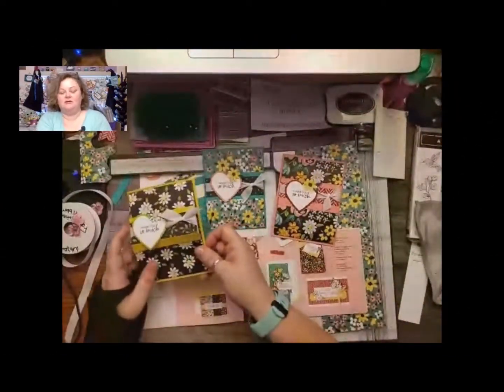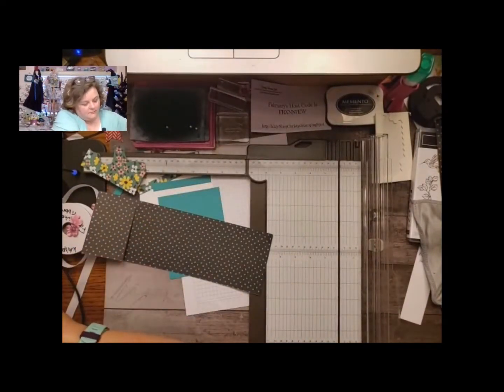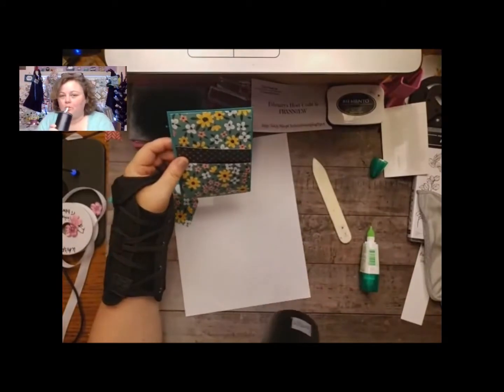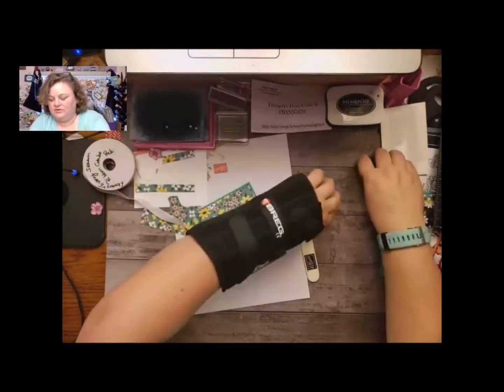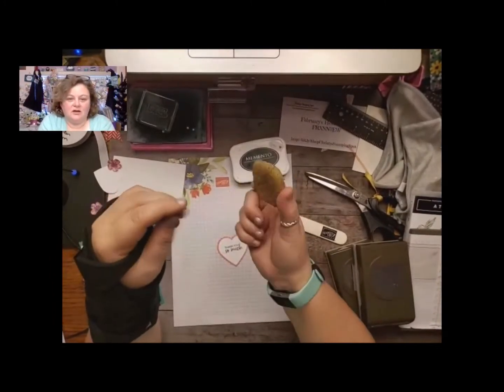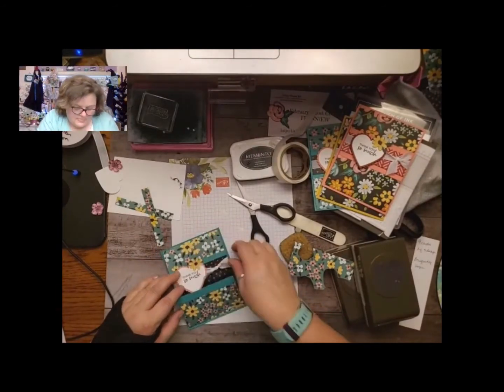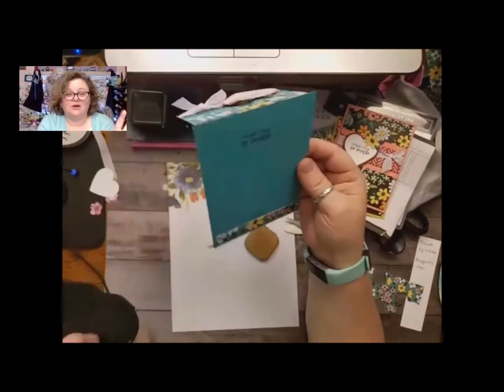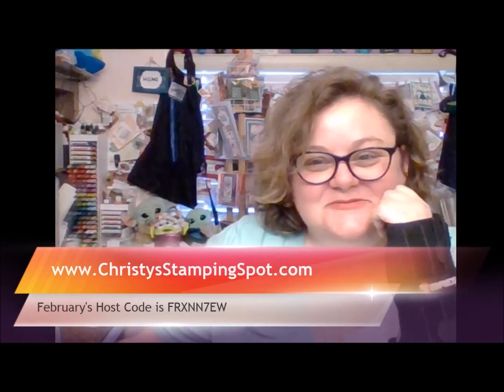Sale-A-Bration Flower & Field DSP Fun Fold Card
Check out the Current Stampin’ Up!